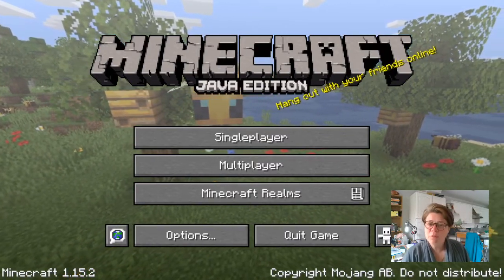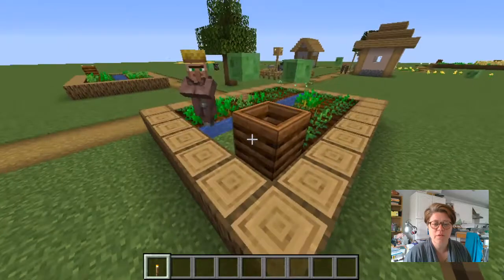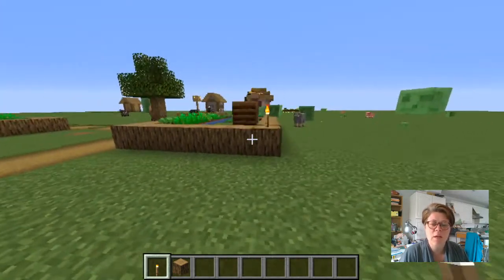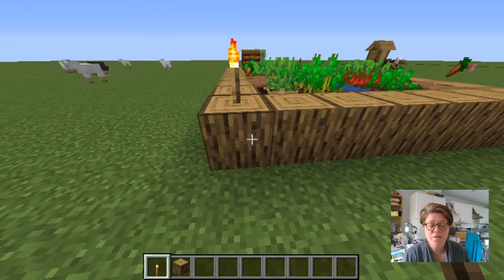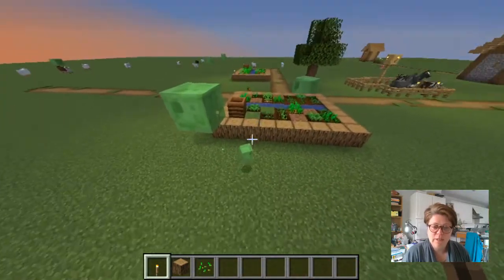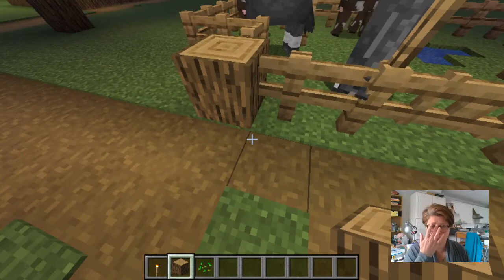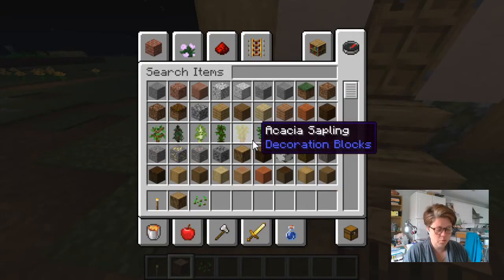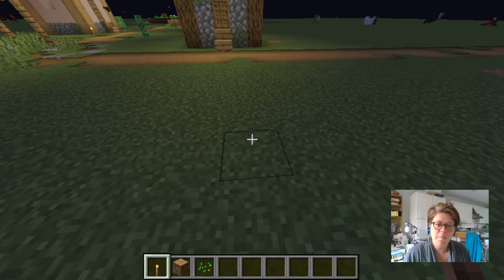Minecraft Maths! Perimeter 2 With Ms Morrison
A little more to show you about how to find the perimeter around an object using a Minecraft village in this video.

Can you make a Minecraft building that has a perimeter of -
1. 8 blocks
2. 24 blocks
3. 17 blocks (tricky! - why do you think that is?)
4. 63 blocks
When you have made your perimeter, you can go ahead and build it up into a magnificent structure!